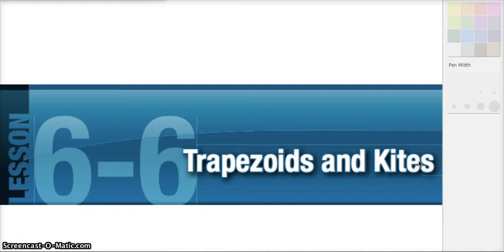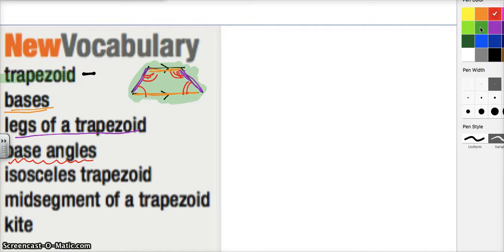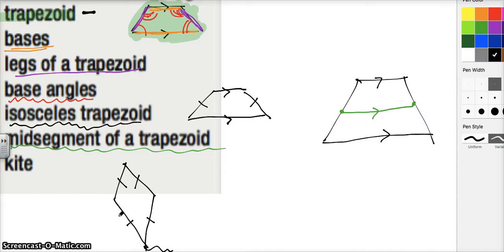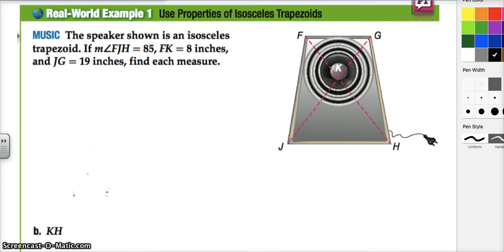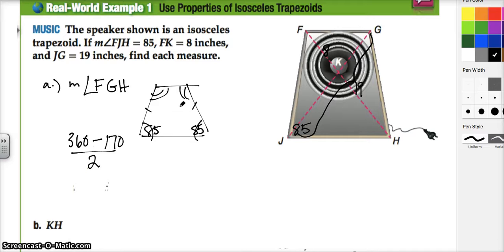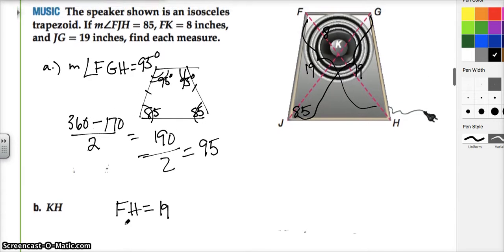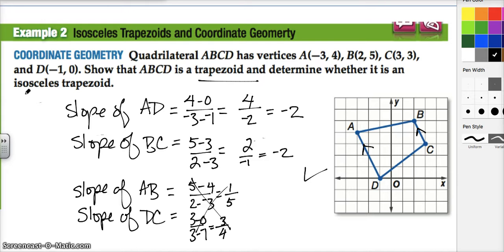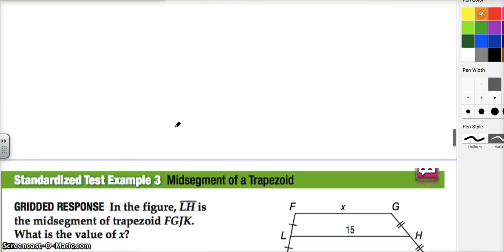Geo 6-6 Part 1.mp4